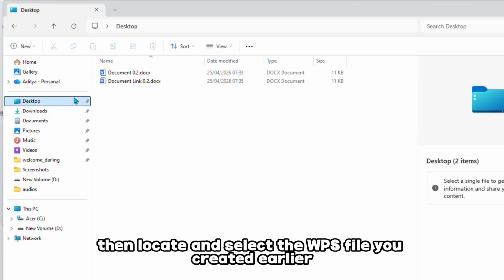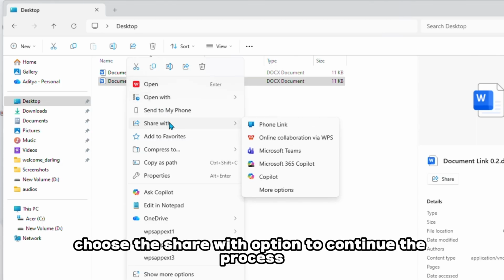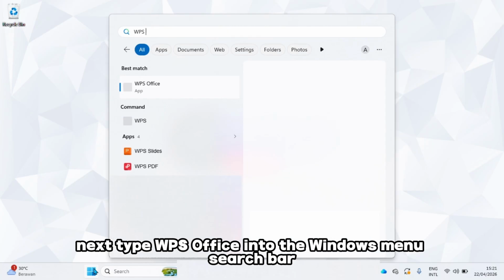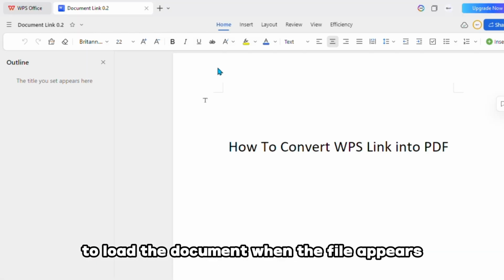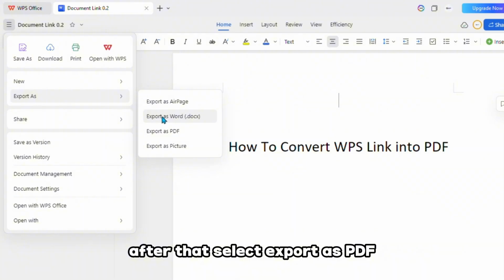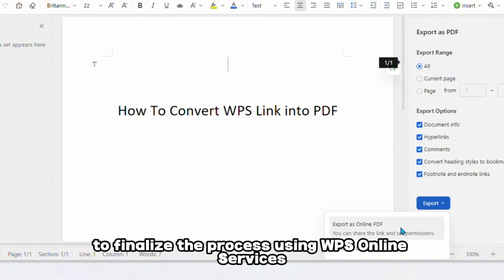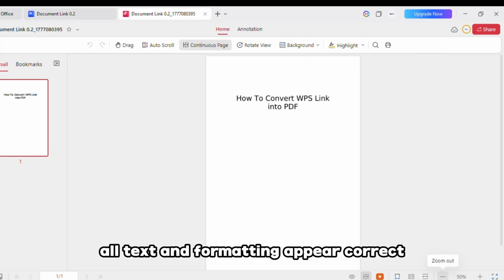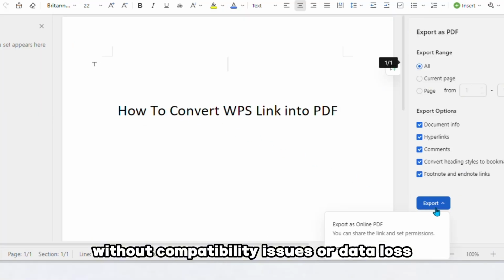How To Convert WPS Link Into PDF (𝟮𝟬𝟮𝟲) | 100% WORKS | NO Yapping, To The Point! | FAST & EASY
(2026) Learn How To Convert WPS Link Into PDF in this video (UPDATED FULL GUIDE) | NO Yapping & To The Point | Convert WPS Link Into PDF, 𝗣𝗟𝗦 𝗟𝗹𝗞𝗘👍🏻(𝗹 𝗡𝗘𝗘𝗗 𝗧𝗛𝗹𝗦 𝗝𝟬𝗕)😭